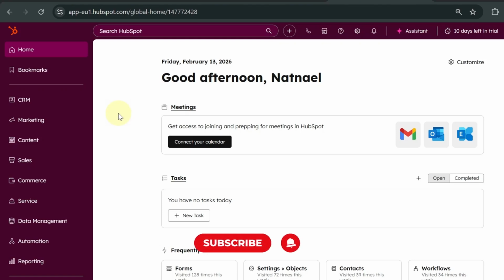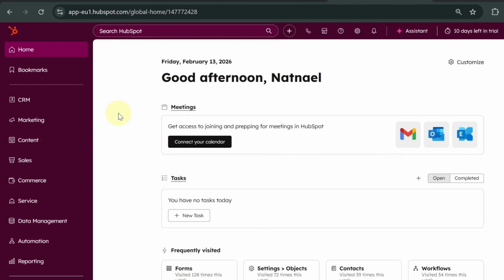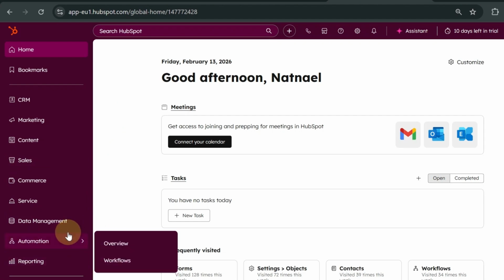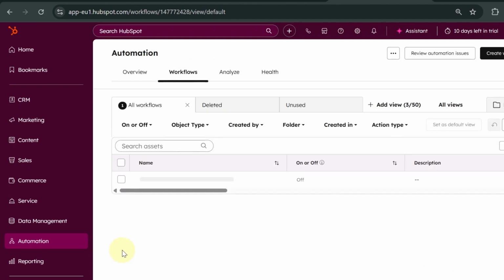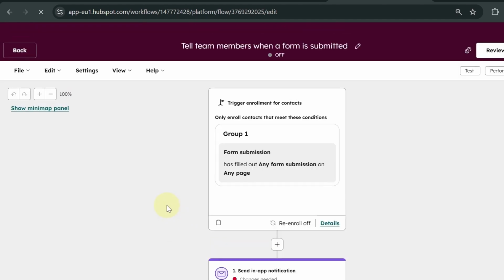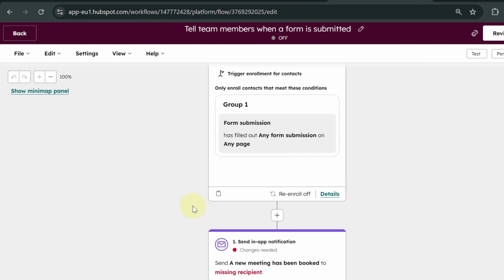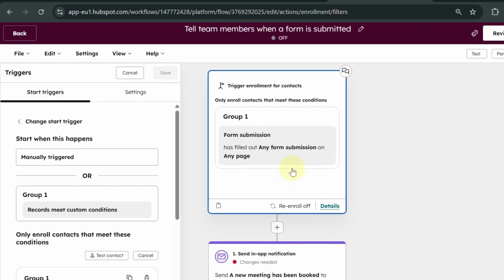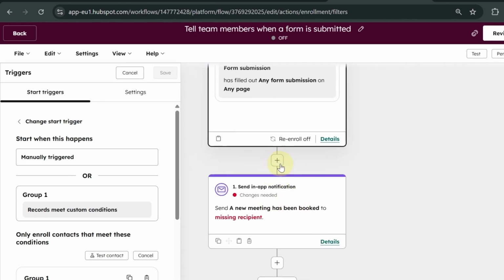How To Automatically Set Contacts As Non Marketing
Learn how to automatically set contacts as non-marketing in HubSpot to control your marketing contact count and reduce unnecessary costs. This step-by-step guide shows you how to use workflows, forms, and lifecycle stages to automatically mark contacts as non-marketing, helping you stay compliant and manage your database more efficiently.